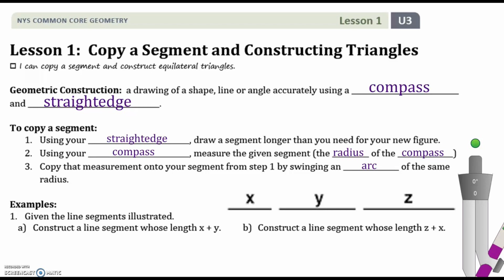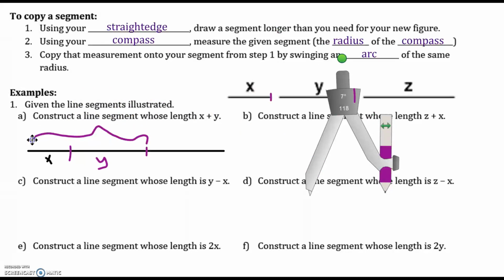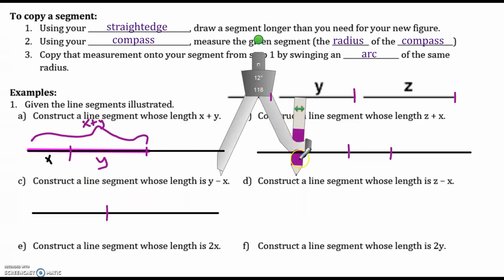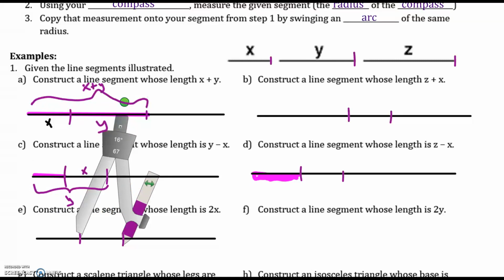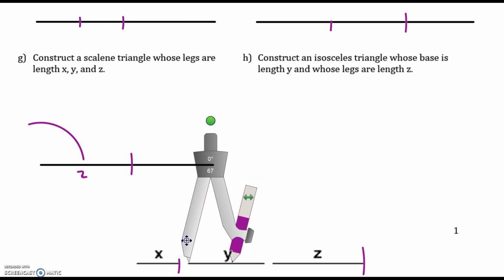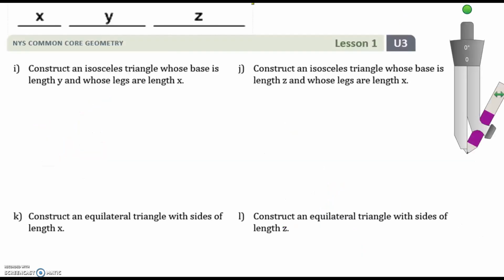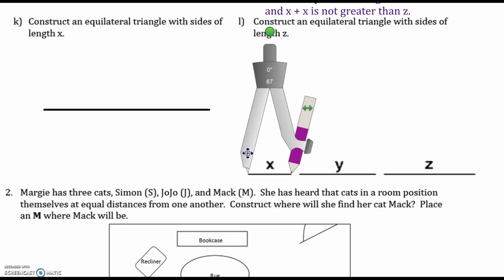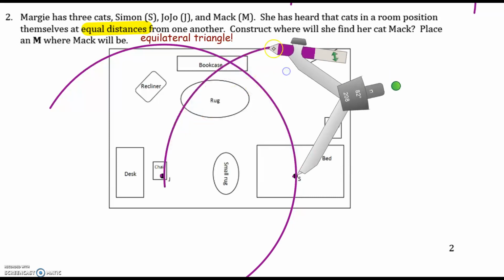Unit 3 Lesson 1 - Copying Segments and Constructing Triangles